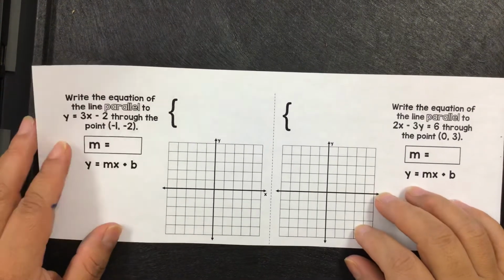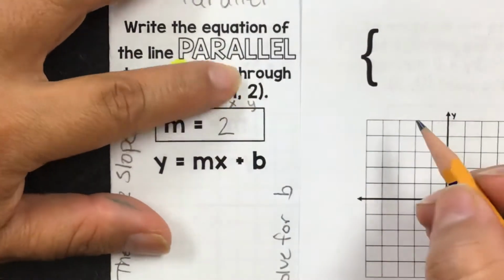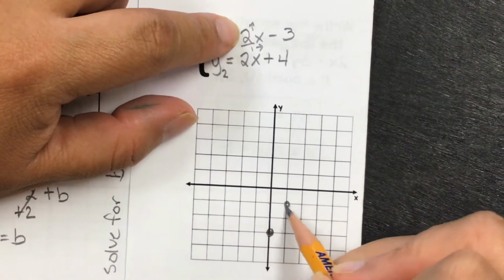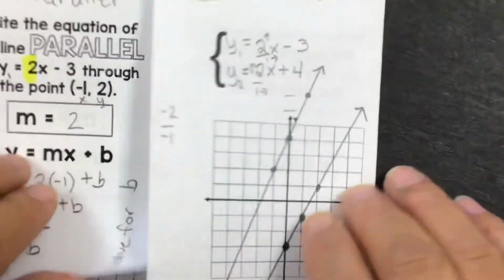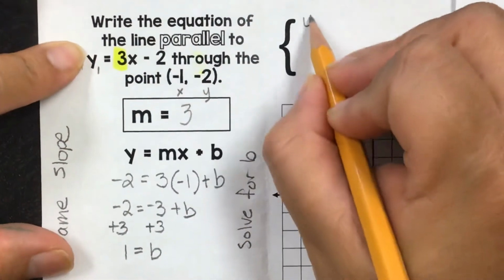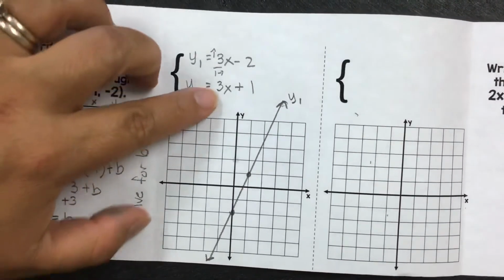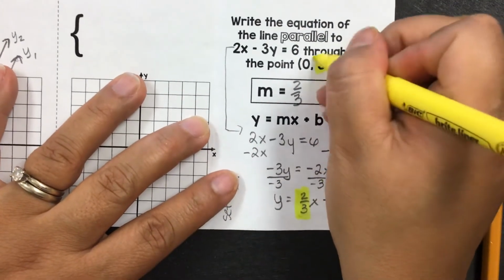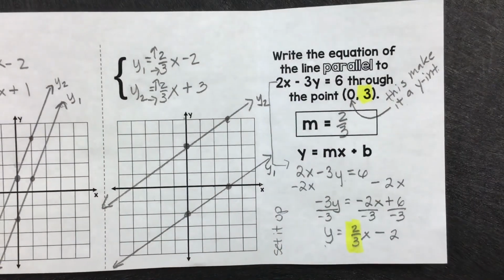Review parallel lines